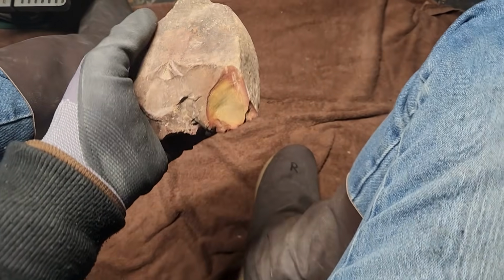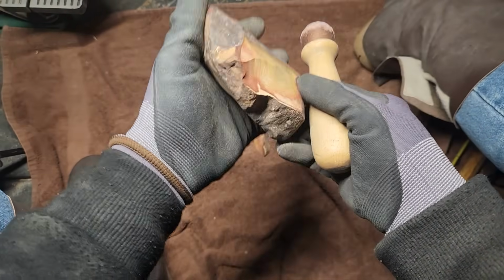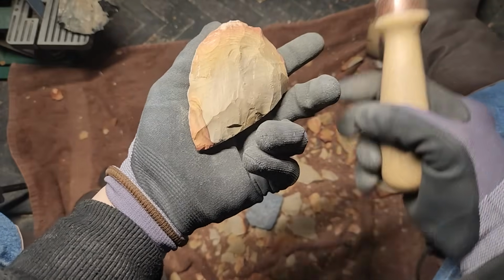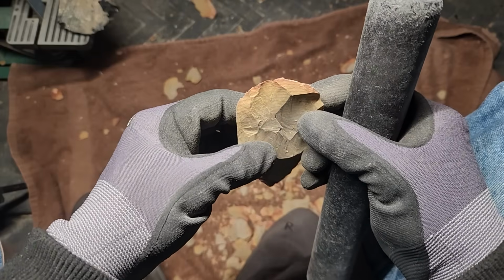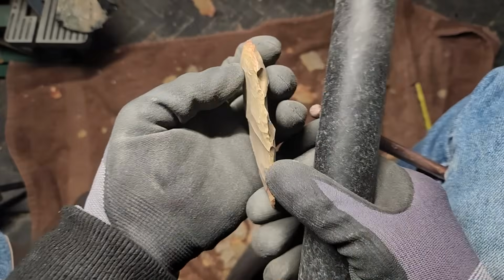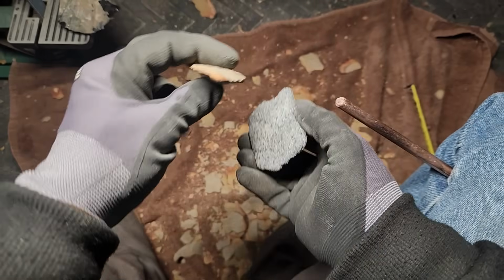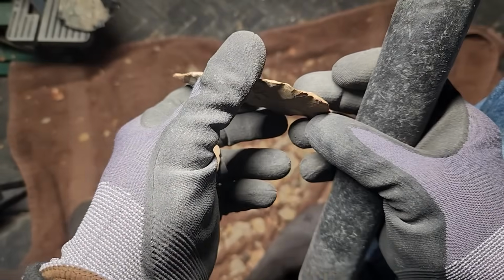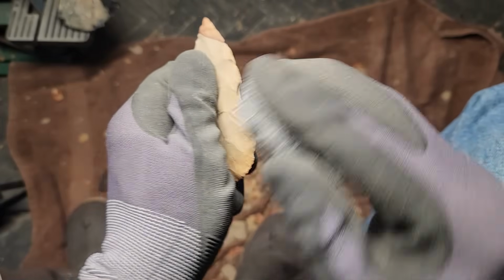2147 - Yap and Knap Heat Treated Buffalo River Chert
Updated December 17, 2024

UHMW Black Plastic Mallet
Zoro Select 1Yvk7 Black Uhmw-Pe Rod Stock 3 Ft. L, 1-1/4" Dia.

My current tool kit.

Anything you can run a 1/2" flake on with a pressure flaker.